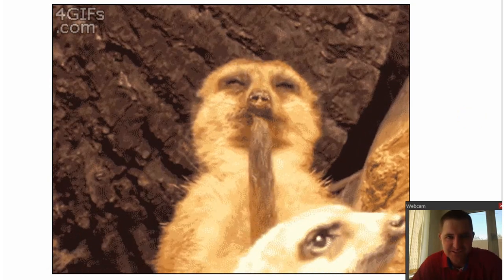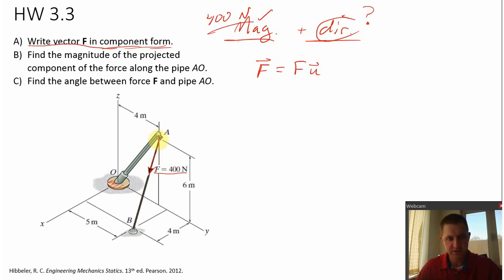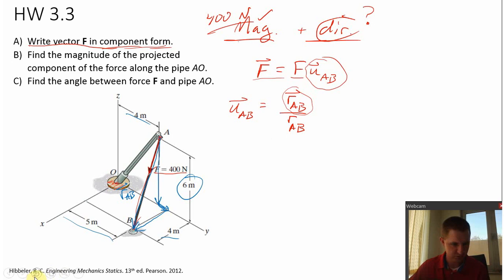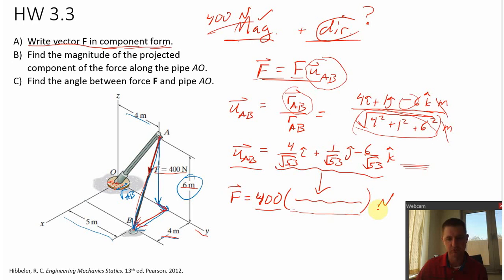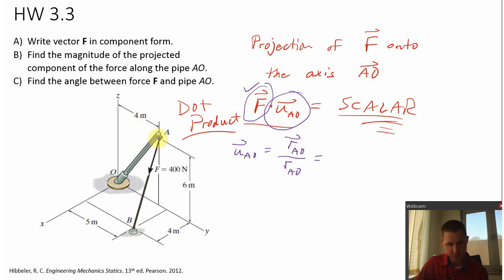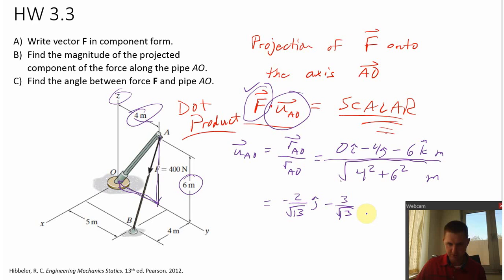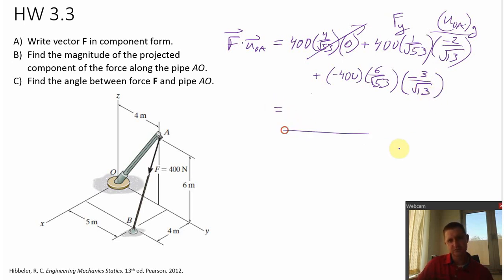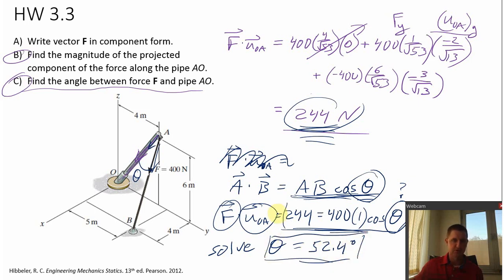Statics - 3D vector projection - example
Coach Carroll's tutorial HW 3-3